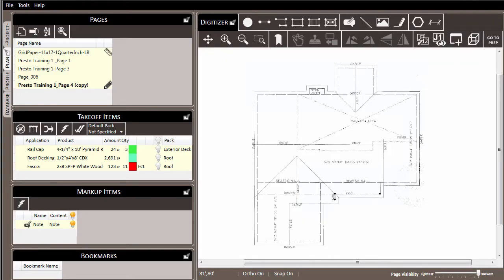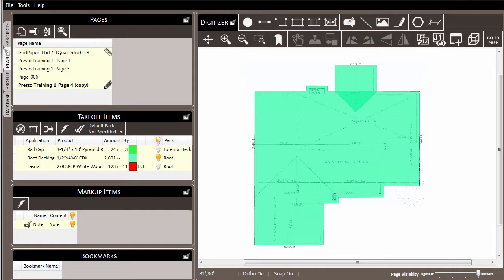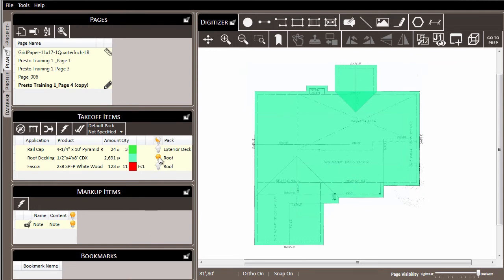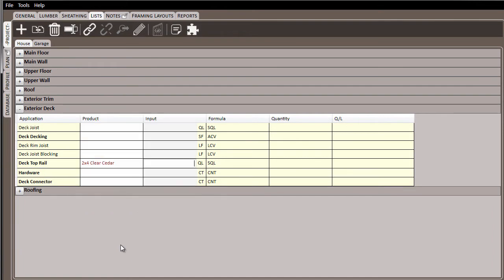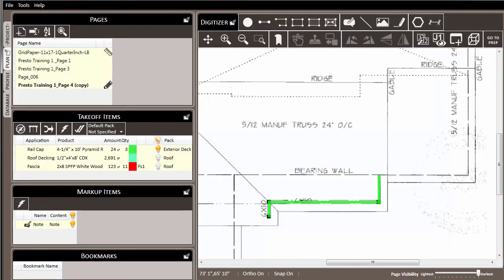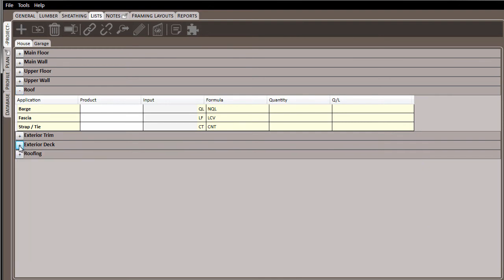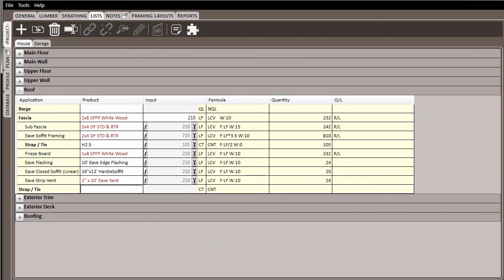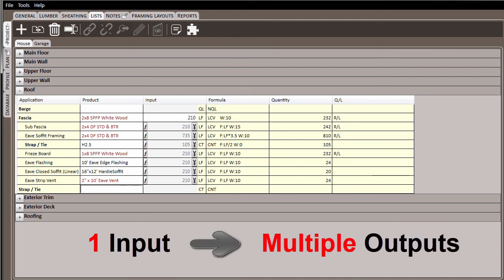Kits Feature: Overview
A look at the goals and uses for the Kits Feature.

Topics covered in this video:

0:28 - What are Kits and How are They Used?
1:33 - Using a Kit
2:14 - Generating Indirectly Related Products